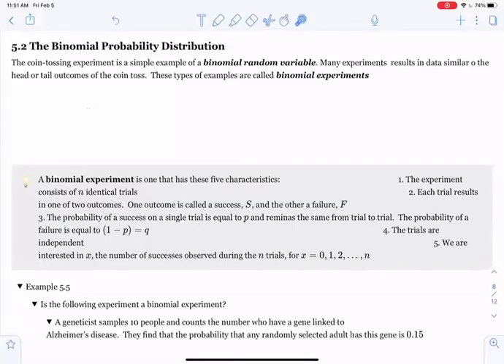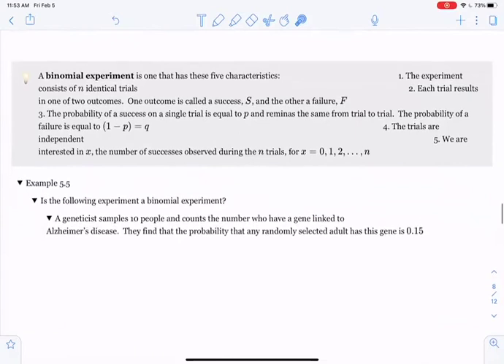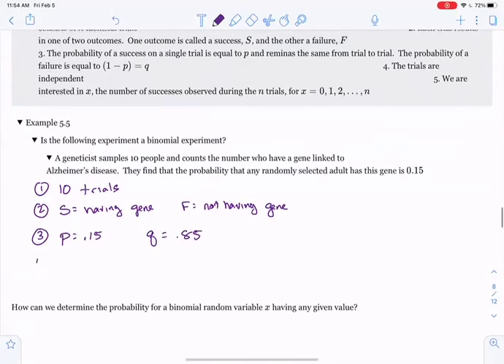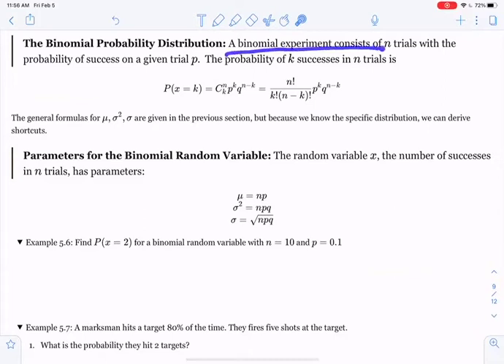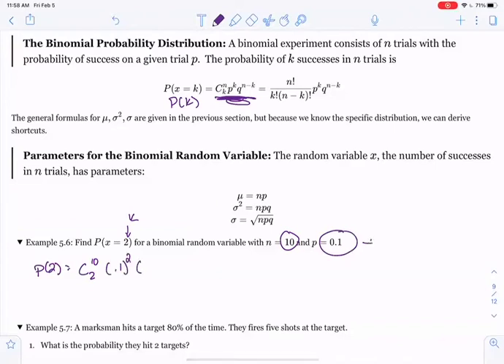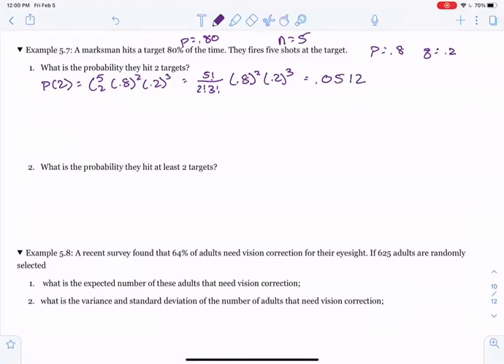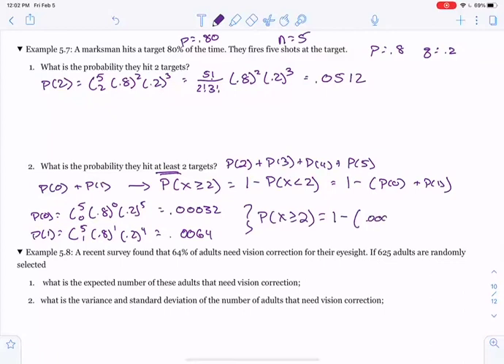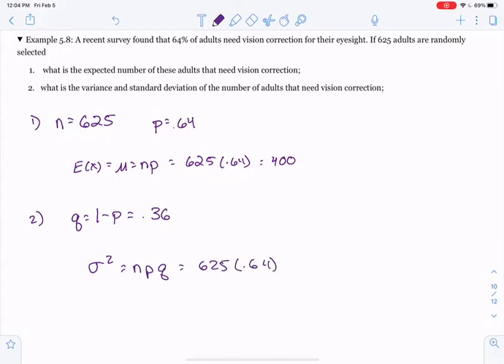Lesson 3.4: The Binomial Probability Distribution